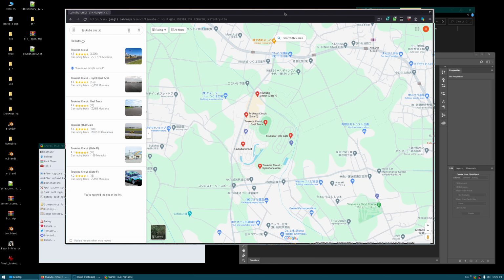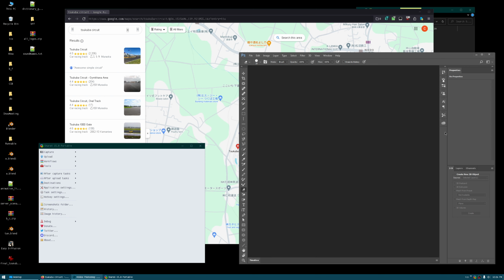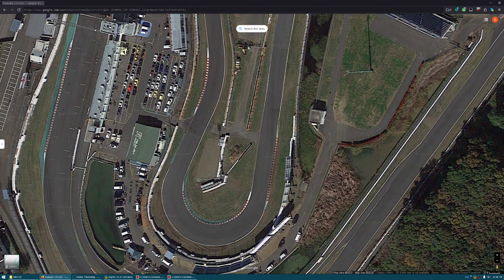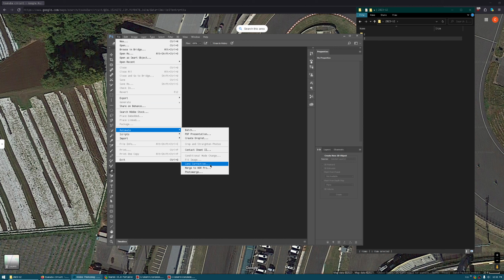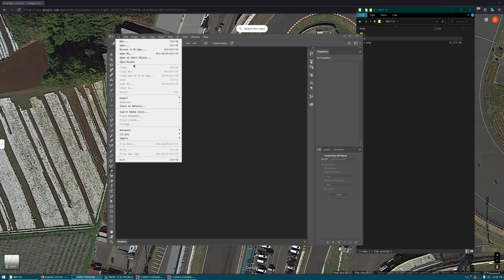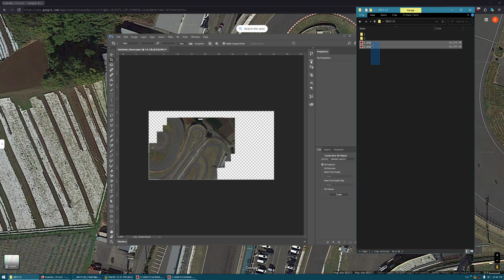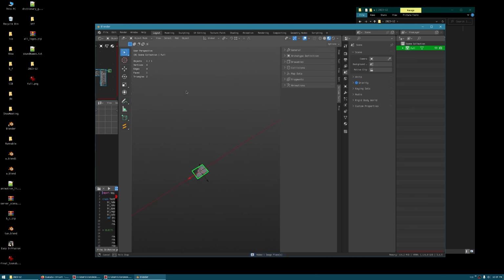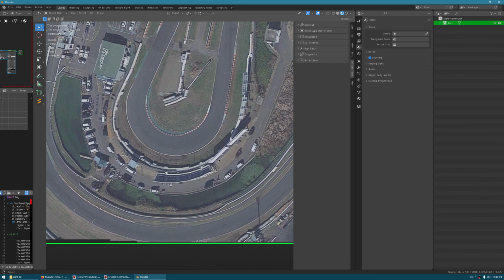GTA5 - 1 of 5 - Racetracks - Scouting location and file prep